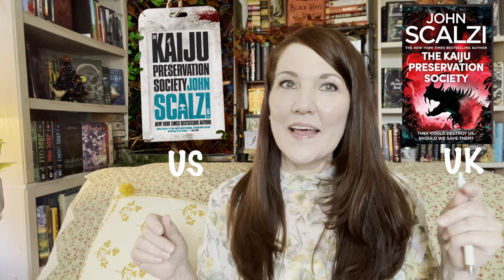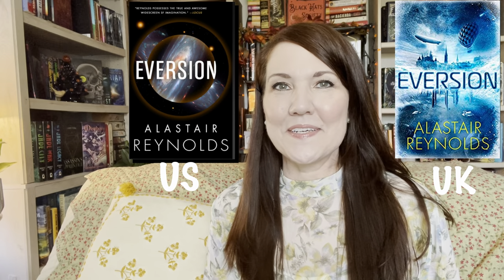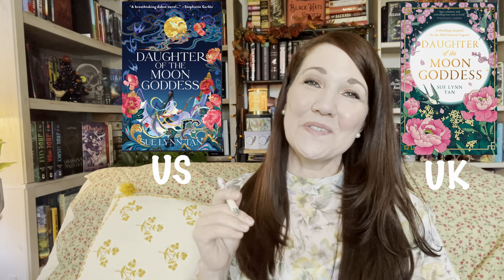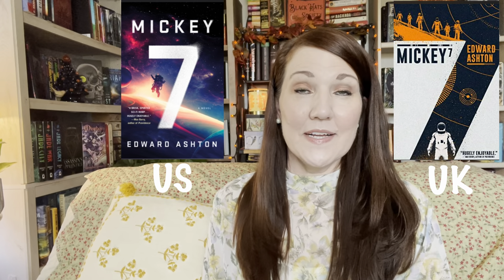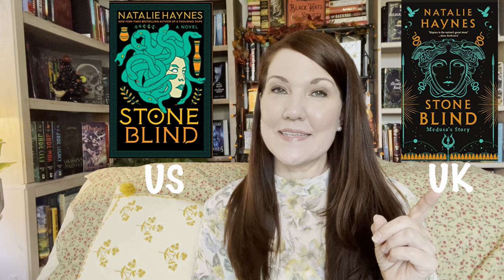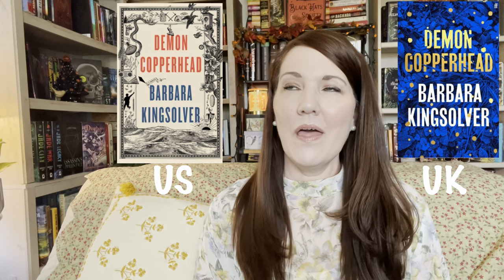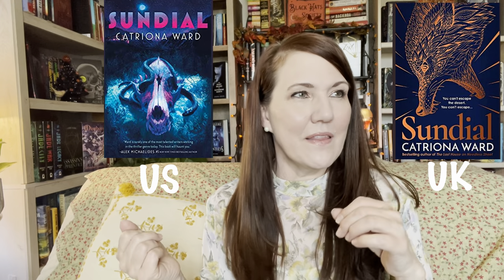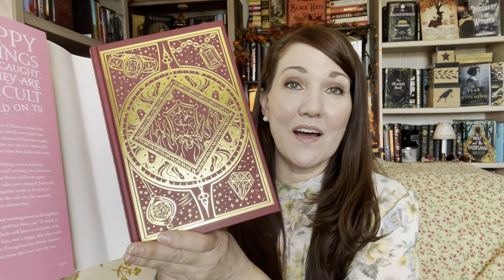USA vs. UK Book Cover Challenge-2022 Releases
Book Cover Challenge- US vs. UK BOOKCOVERS. Which do you love the best?
These are 2022 Book releases and a couple 2023.